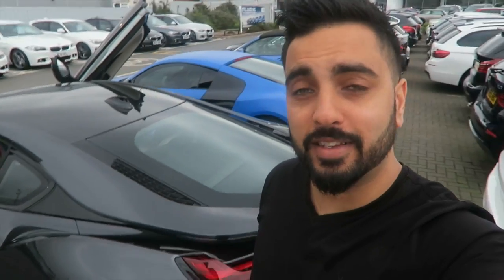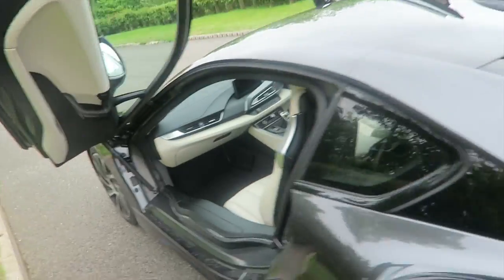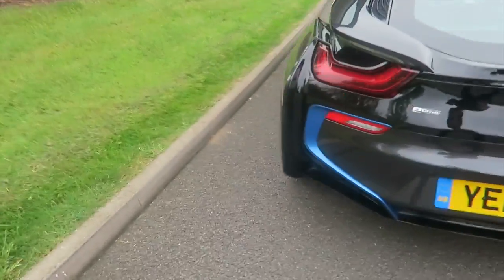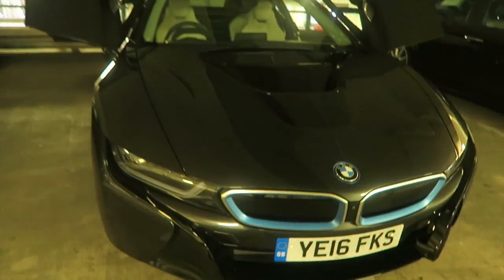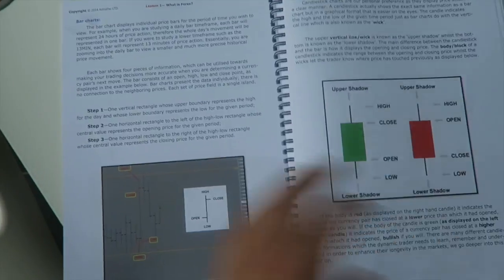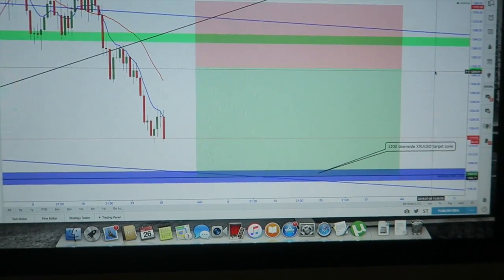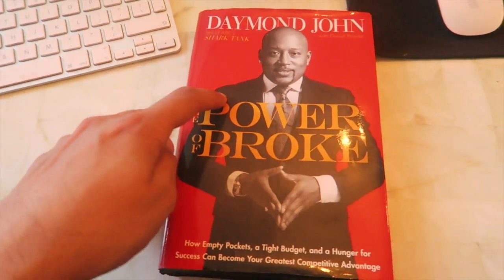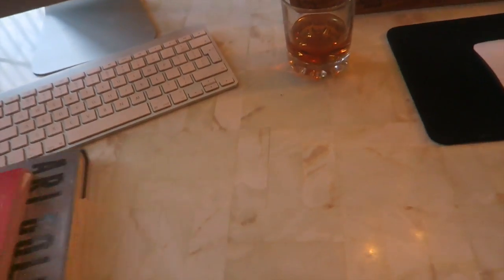Is THIS The Best TRADERS CAR?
We think with summer 16 approaching its time to upgrade either our Astrofx Audi R8 or the Maserati Granturismo?!
Bmw were nice enough to let us play with the BMW i8 for a few days! So we took this time to Vlog our day also showing our latest student, the work in the office along with other good material. ENJOY!